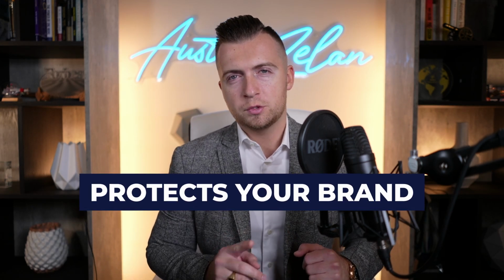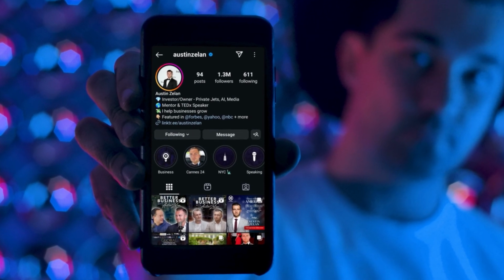Austin Zelan: Why Your Paid Ads Aren’t Converting (And How to Fix It)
Is your personal brand suffering because you’re mixing organic content with paid ads? In this episode, Austin Zelan reveals why separating your paid advertising from organic content is the secret to higher conversions in 2025. Stop damaging your reputation with constant sales pitch. Share your biggest takeaway in the comments below and let us know: what’s the one thing you’ll change about your content strategy after watching this video?

TIMESTAMPS:

00:00 Intro of Show
00:02 Separating Organic Content from Paid Ads
01:12 Providing Value with Organic Content
05:32 Protecting Your Brand with the Separation of Ads
07:20 Building Rapport with Your Audience

Watch "The Better Business Podcast" every Monday at 8AM ET on YouTube

Austin Zelan is an American entrepreneur, investor, and philanthropist helping people around the world create financial freedom. His main focus is on investments that create cashflow for his clients and allow them to live the life they deserve.